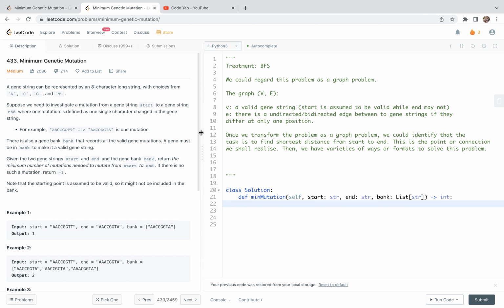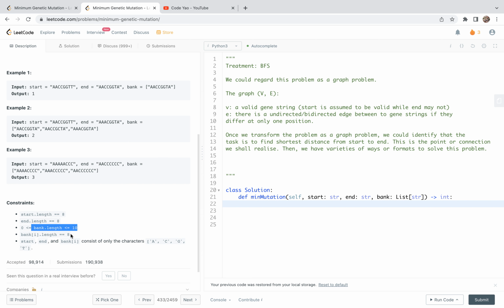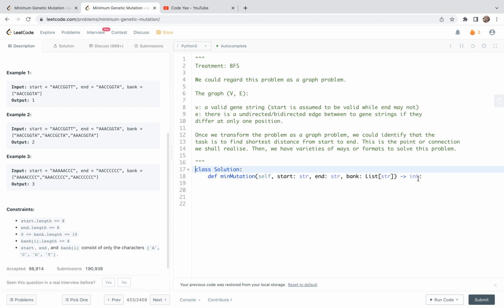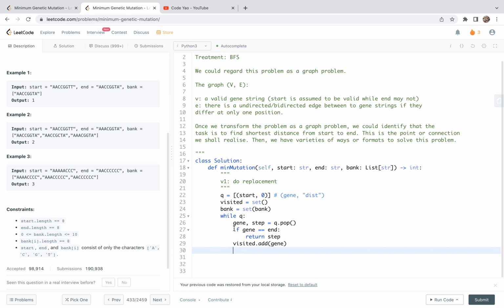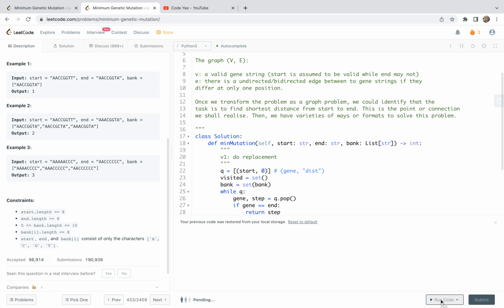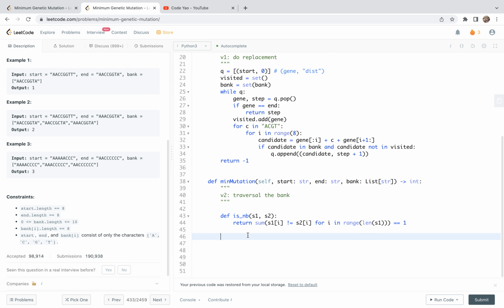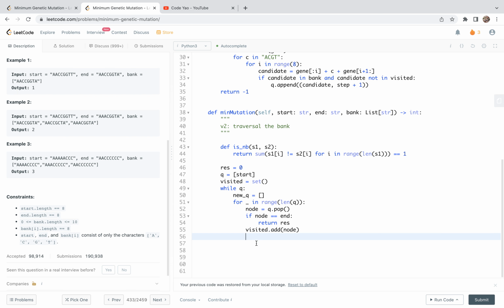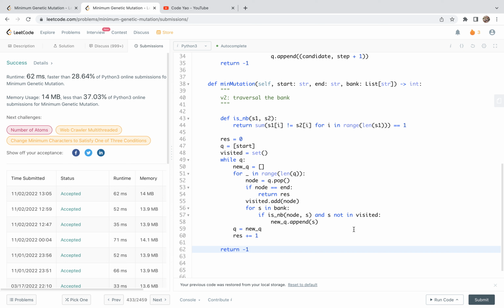leetcode 433. Minimum Genetic Mutation - BFS, two variants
See also other videos in our channel: @codeyao9796
Python BFS solutions to Leetcode Problem 433: Minimum Genetic Mutation.